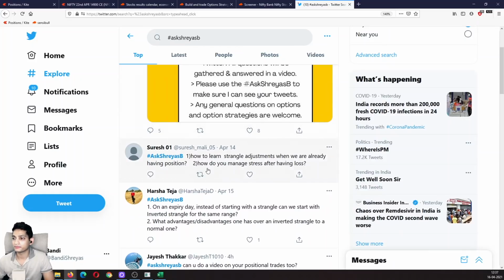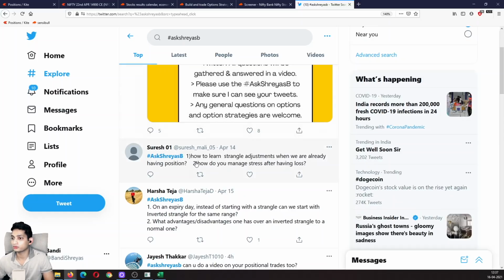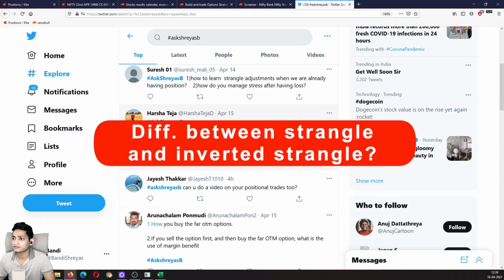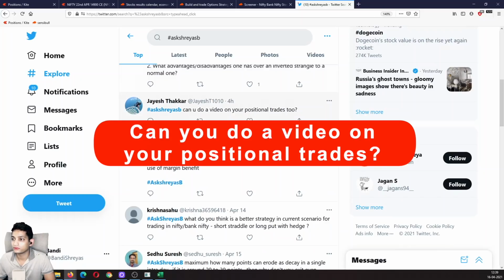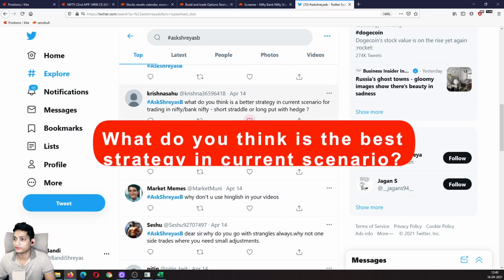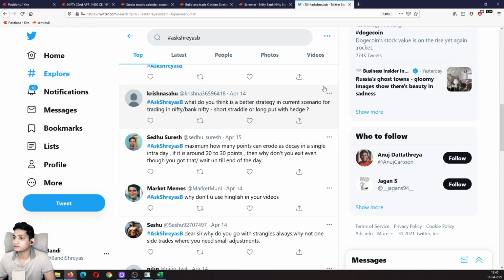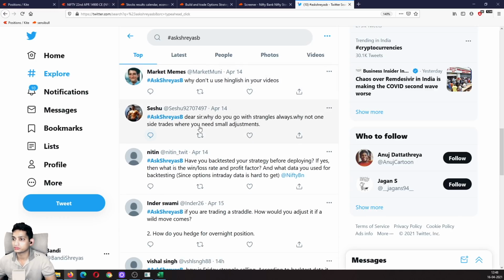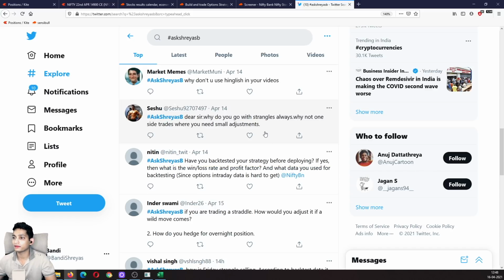Frequently Asked Questions Answered (Episode 4)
0:00 Introduction
0:33 How to learn strangle adjustments?
2:02 How to manage stress after having a loss?
2:29 Difference between strangle and inverted strangle?
3:10 Can you do a video on your positional trades?
3:31 How do you buy far OTM options?
4:07 What do you think is the best strategy in current scenario?
5:25 Maximum how many points you can target intraday?
6:33 Why don't you use Hinglish in your videos?
6:48 Why do you go with strangles always?
7:22 Have you back tested your strategy?